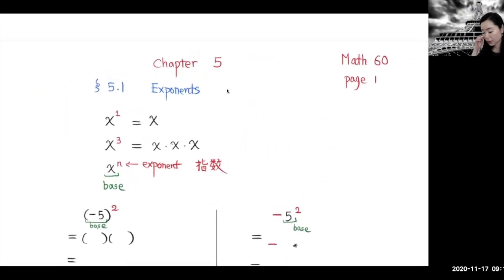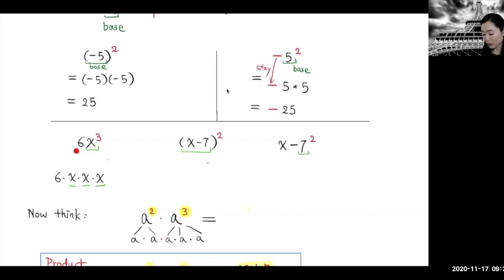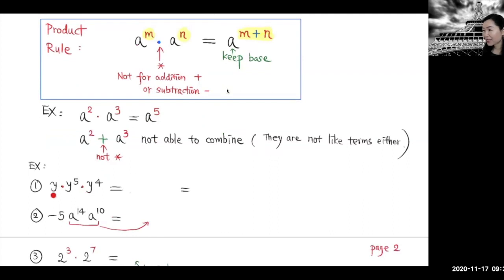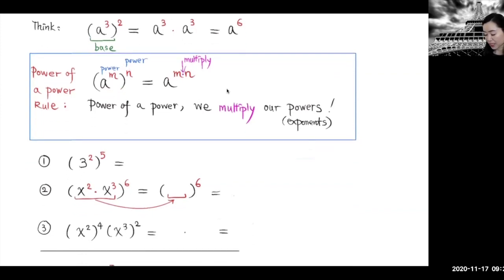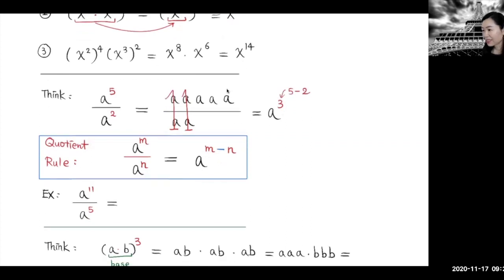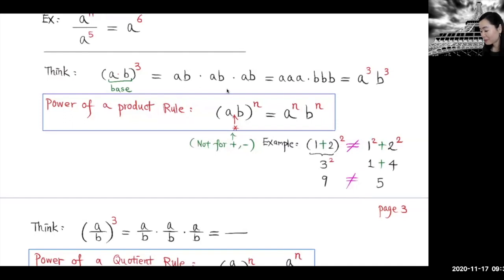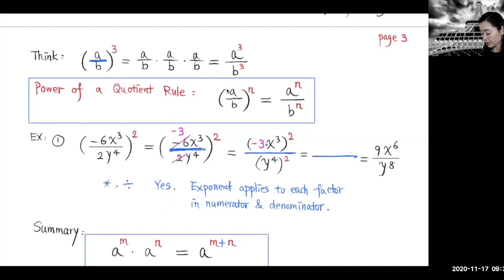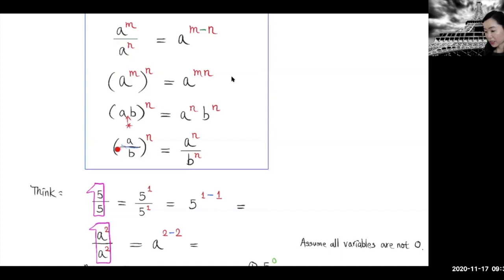Math 60 5.1 Powers & Exponents video 1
This video is about Math 60 5.1 Powers & Exponents video 1